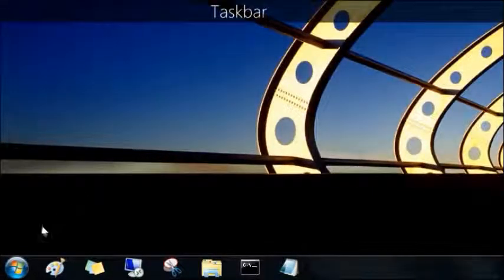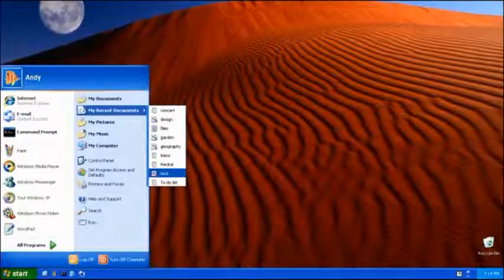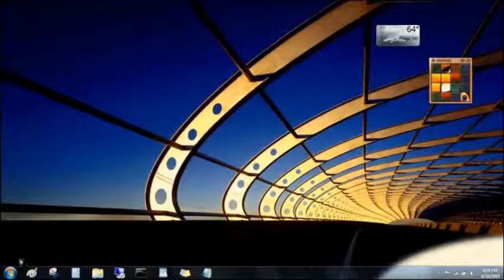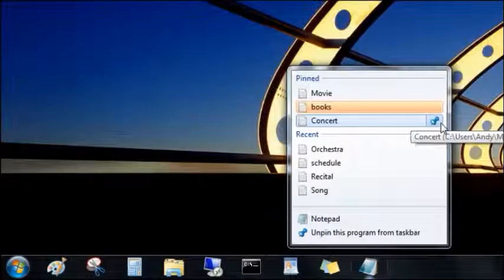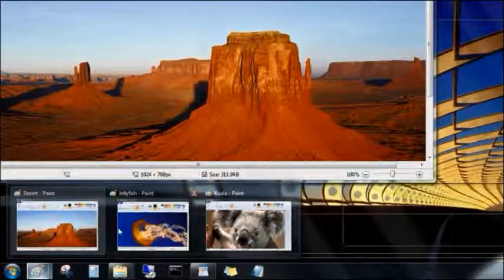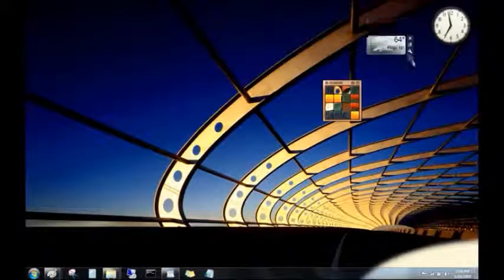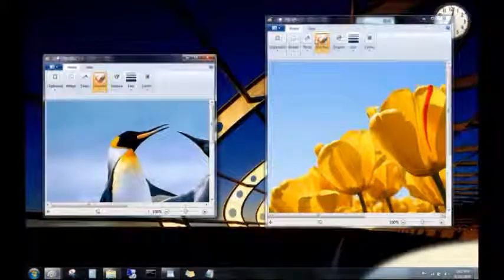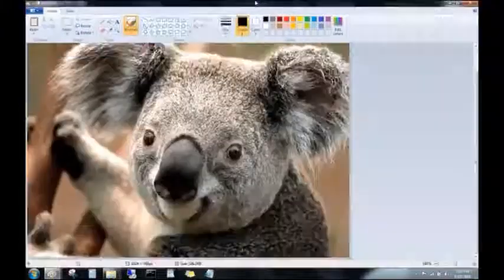Win 7 Desktop Basics